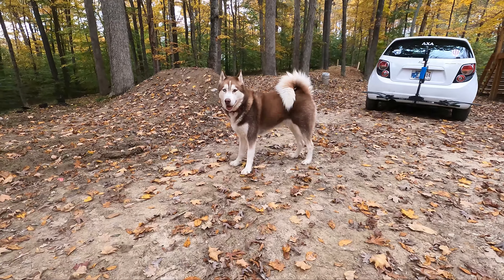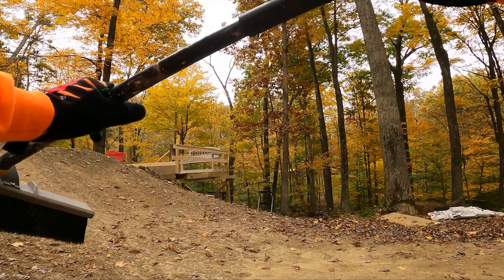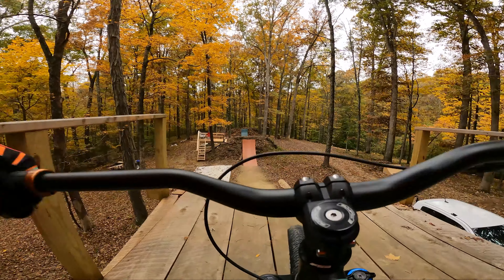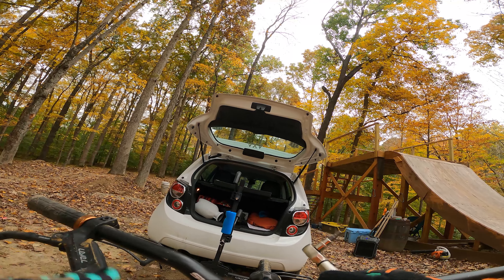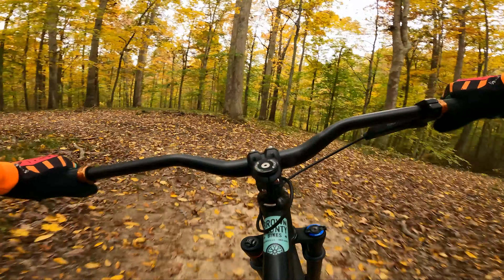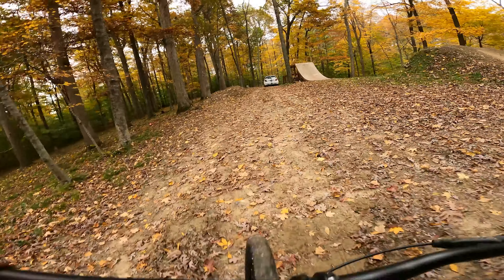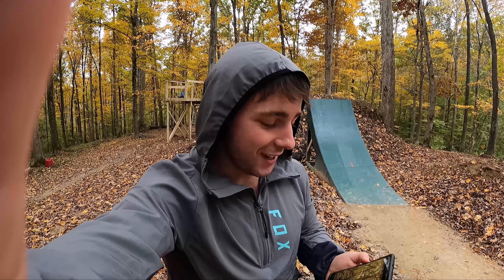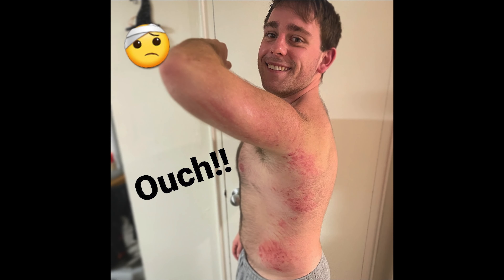WICKED SENDS & HARD SLAMS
There are not many things as sweet as getting airborne on your bike, but there are A LOT of things better than taking a heavy slam! Hope you are enthused to see me clean up the ground with my side... In this video, we are in my friends back yard hitting some wicked wooden kickers that he has built! Huge thanks to him for allowing me to come out and mess around.

Can you think of a time you slammed this hard? Harder? You're a champ. Let me know about it in the comments!

My dirt jumper: it is a 2022 Transition PBJ in black and copper. It comes with a Sram level brake and a Rockshox Pike DJ, which is way more capable than I will EVER be. It has a Spank cockpit and I recently threw some Race Face grips and a Gusset DJ2 saddle on it